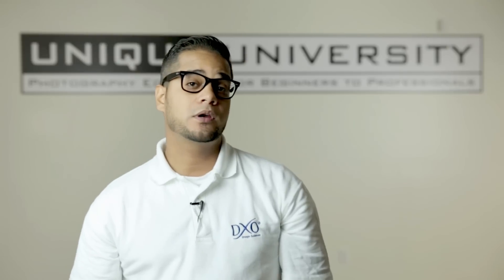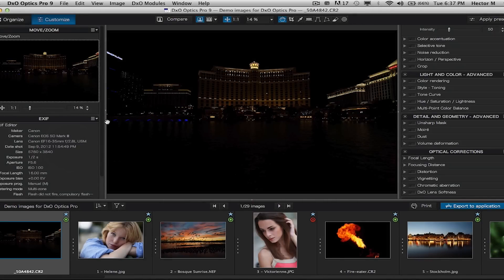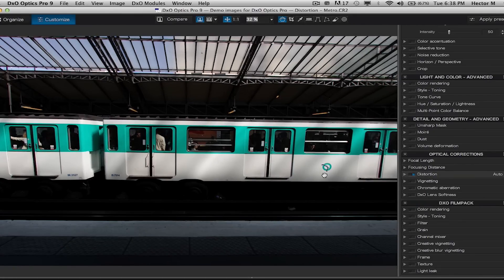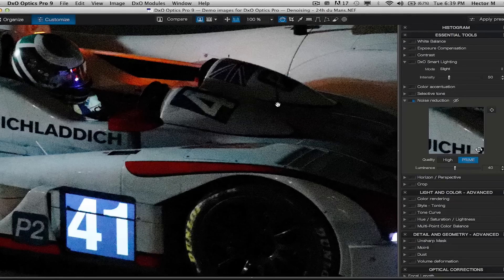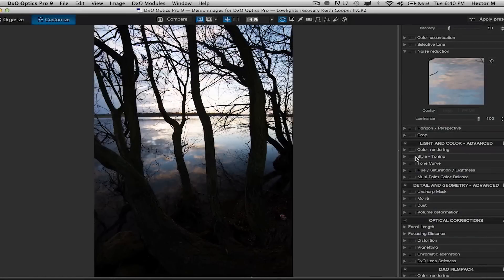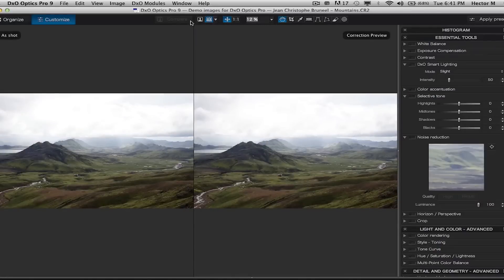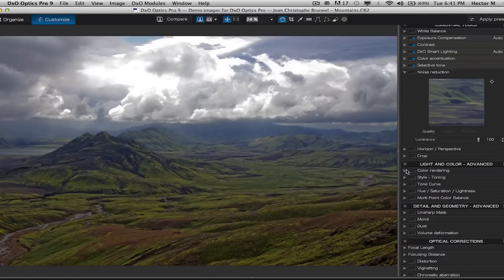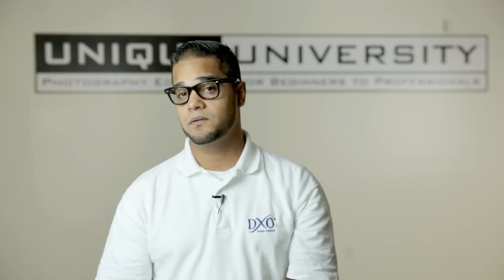DxO Optics Pro 9 Demonstration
Hector Martinez from DxO Labs demonstrates DxO Optics Pro 9. Based on DxO Labs' exclusive approach of prior calibration of equipment in its laboratories, DxO Optics Pro 9 includes unique tools for processing RAW and JPEG images: the revolutionary new PRIME denoising technology, DxO Smart Lighting's intelligent optimization of exposure and contrast, powerful optical and geometrical corrections, and preservation of colors and details.